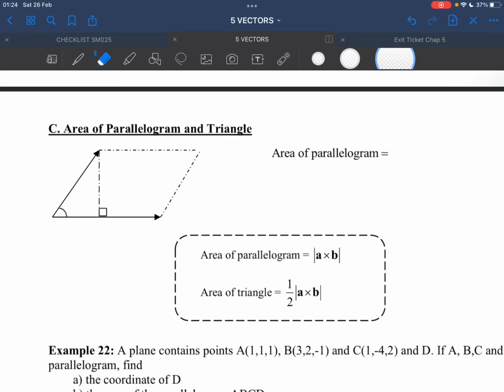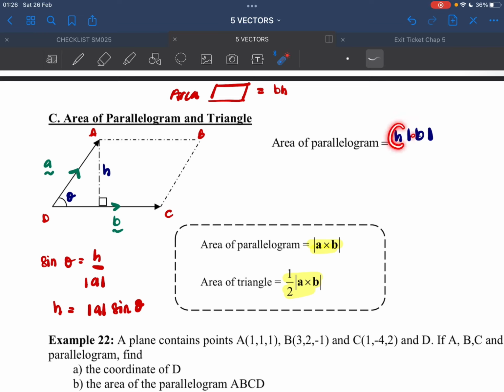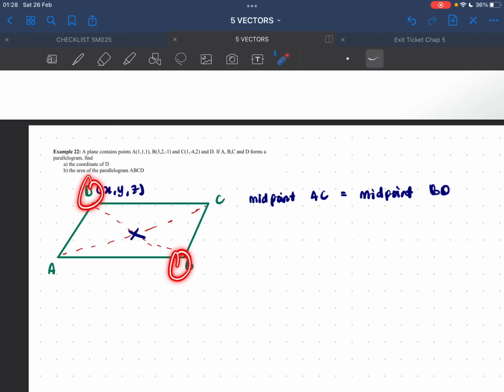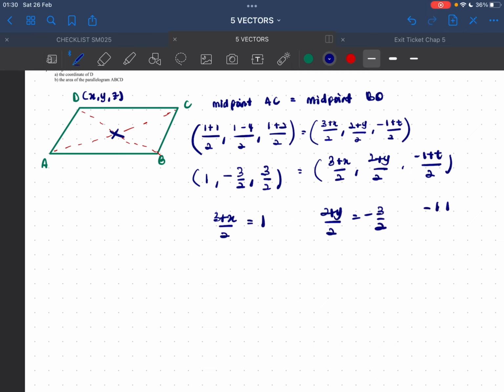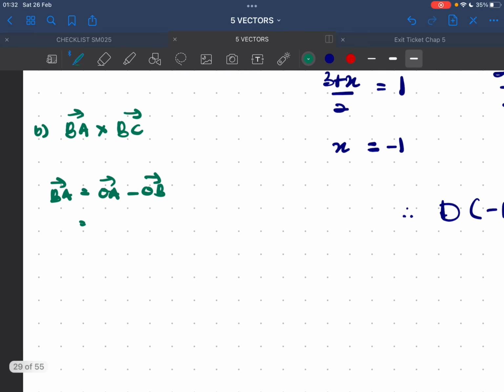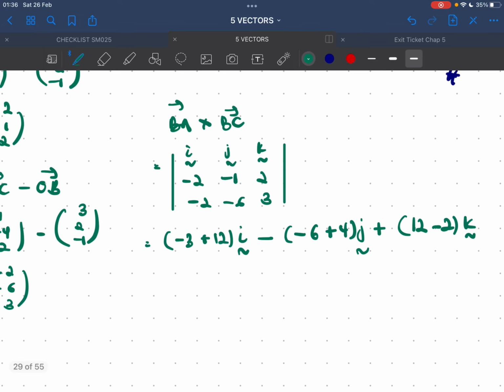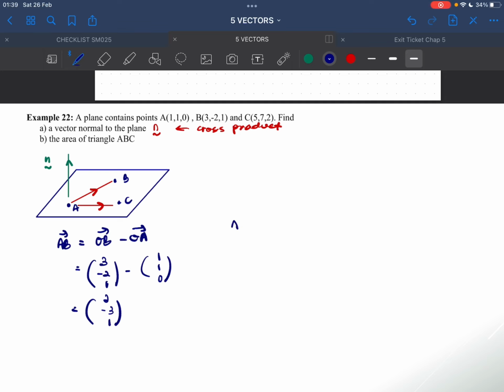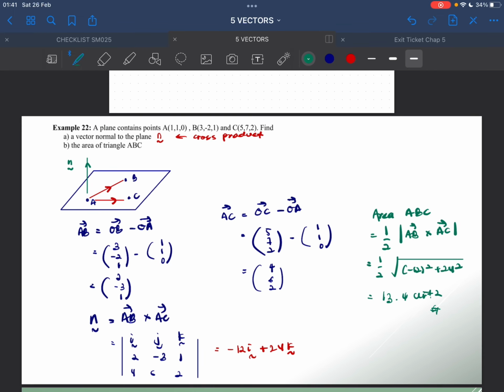5.3 Vector Product (Area of Parallelogram/Triangles) | Vectors SM025